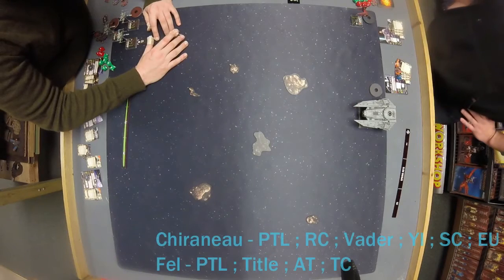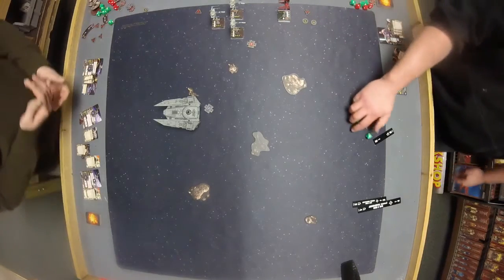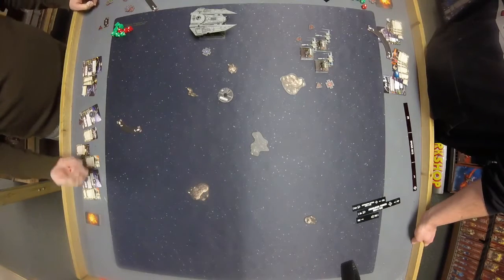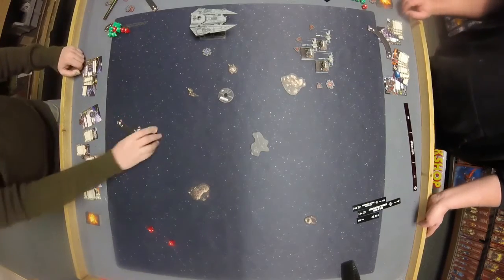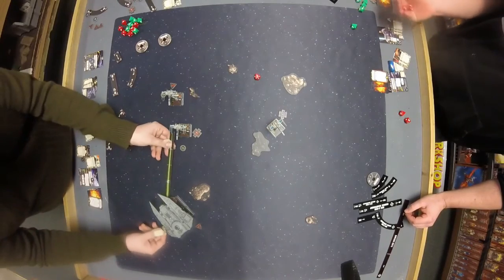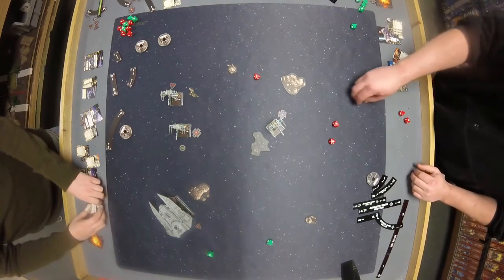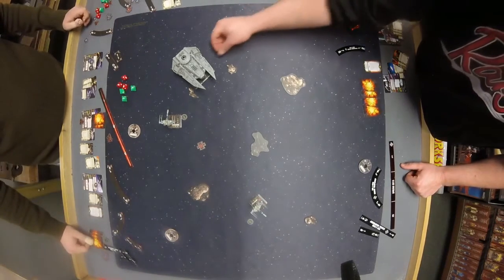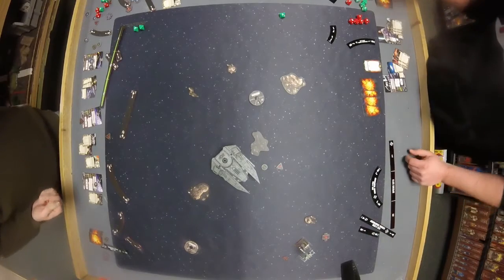X-Wing Chiraneau Fel vs Poe and Friends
Welcome Aces to another X-wing Battle Report!

Lists for this battle:
Brian
Rear Admiral Chiraneau - PTL ; Rebel Captive ; Ysanne Isard ; Darth Vader ; Seismic Charge ; Engine Upgrade
Soontir Fel - Targeting Computer ; Auto Thrusters ; PTL ; Royal Guard Tie

Matt
Red Sq. Vet - Weapons Guidance ; PTL ; R2 Astromech ; Integrated Astromech
Poe Dameron - PTL ; R5-P9 ; Auto Thrusters